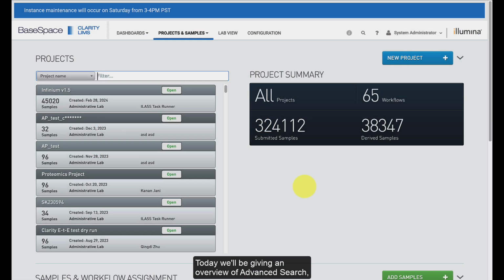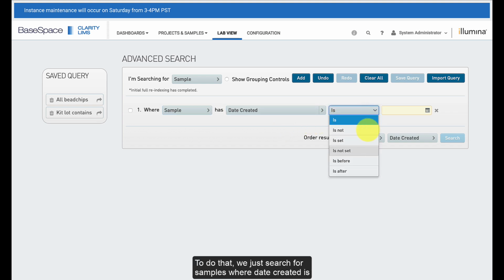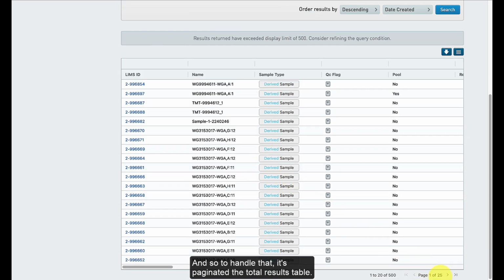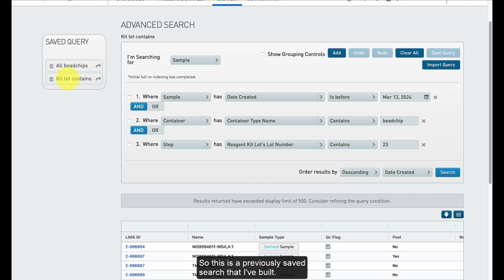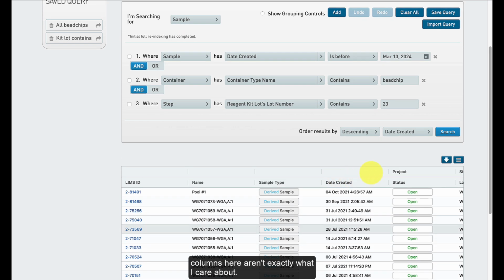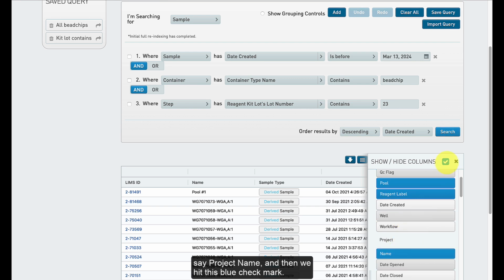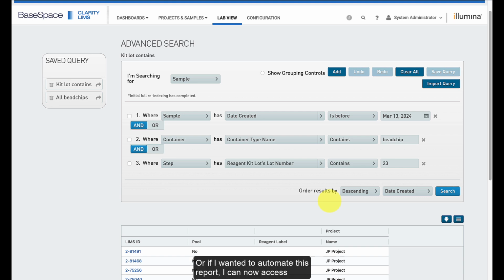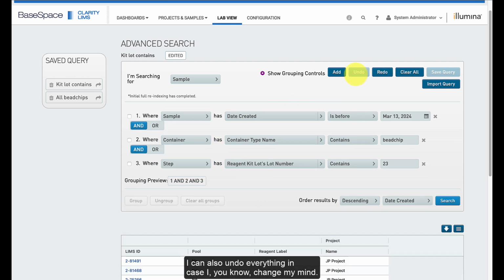Clarity LIMS – Advanced Search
Learn how to use the Advanced Search feature in Clarity LIMS. Advanced Search enables flexible data mining with capabilities to easily build, save and share custom queries. With a dedicated Advanced Search API endpoint, users can schedule regular queries, export results in CSV format, and seamlessly integrate them with third-party reporting tools.